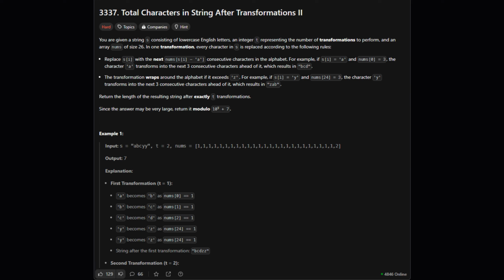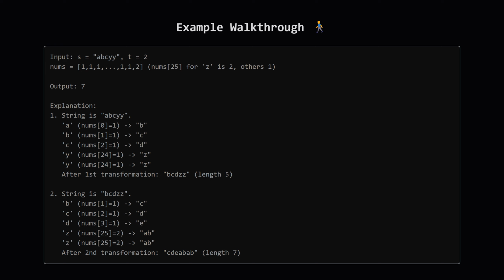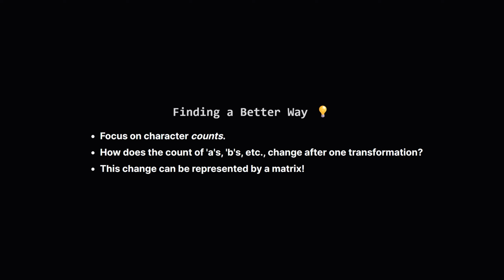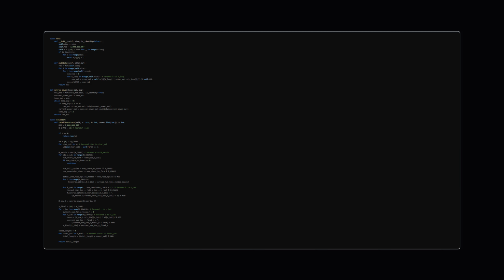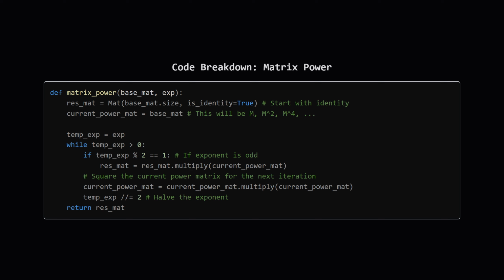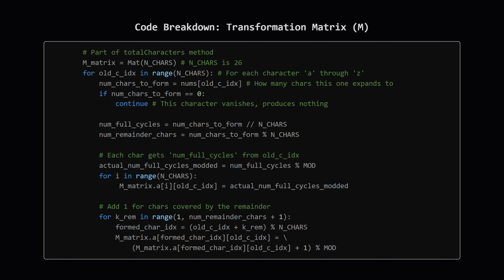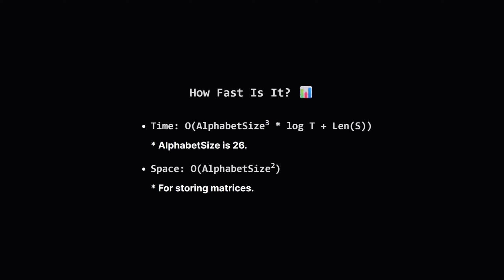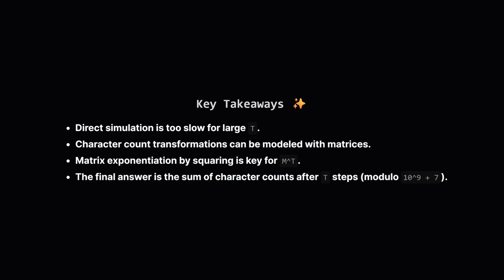3337. Total Characters in String After Transformations II | Leetcode Daily - Python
Unlock the solution to LeetCode's "Total Characters in String After Transformations II"! This problem challenges us to find the length of a string after a potentially huge number of character transformations. Direct simulation won't cut it, so we dive into a powerful technique: matrix exponentiation. Learn how to represent character transformations with a matrix, efficiently calculate the matrix raised to the power of T (the number of transformations), and use this to find the final character counts and total string length, all while handling large numbers with modulo arithmetic. We will walk through the logic, the Python code, and understand why this approach is so effective for large inputs.